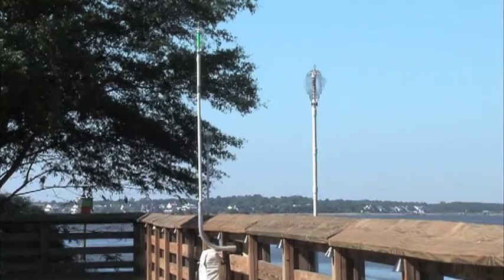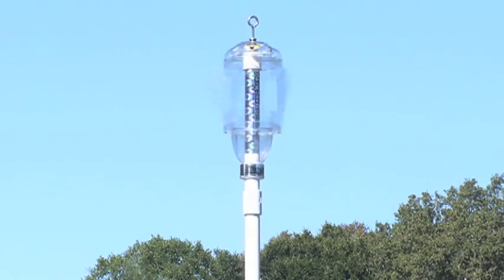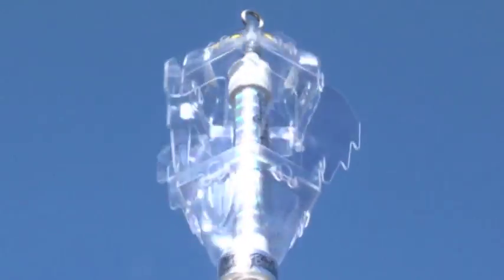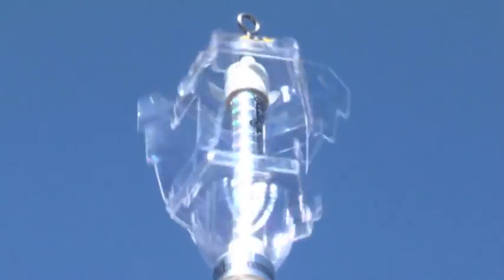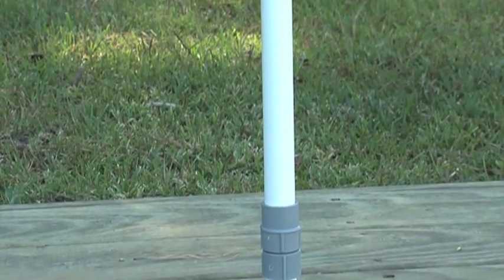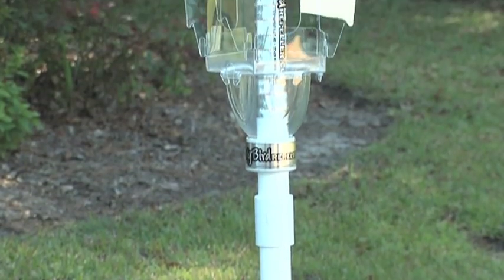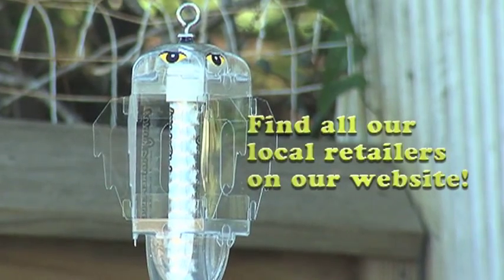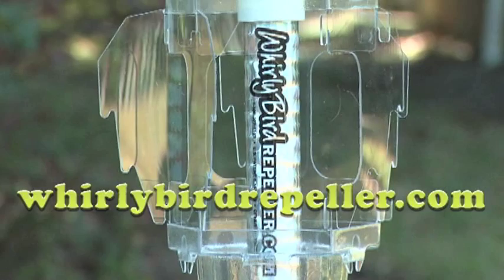whirly_birds.mov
Rob Turkewitz, co-inventor of the patented WhirlyBird Repeller, describes the attributes, uses, and installation methods of the repeller. The WhirlyBird Repeller, tested and used by the US Coast Guard, is the simple, safe, and effective way to discourage roosting and perching habits of nuisance birds on boats, docks, porches, verandas, outdoor dining areas, communication towers, and other outdoor uses. Powered by wind and sunlight, the WhirlyBird Repeller is made of UV-resistant plastic, requires NO batteries, and repels birds in a 12' x 12' area.